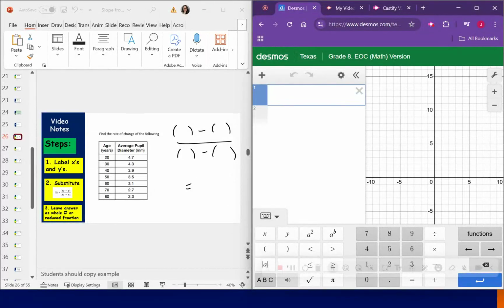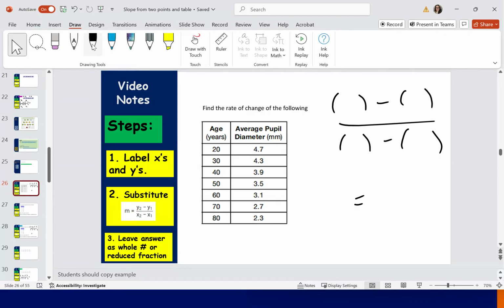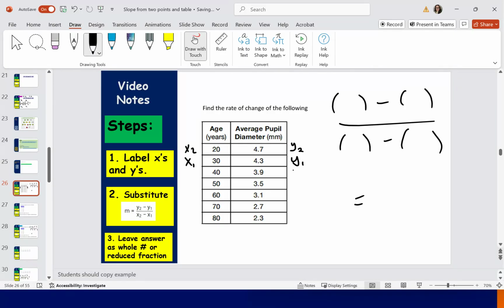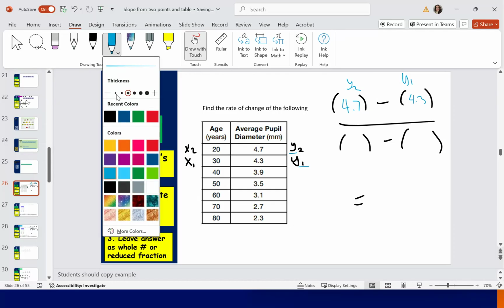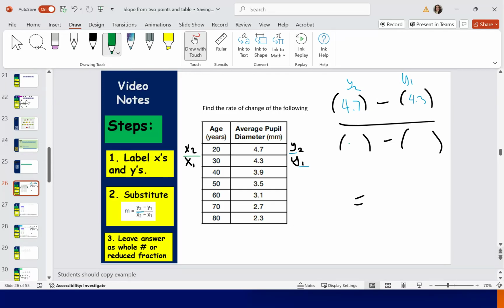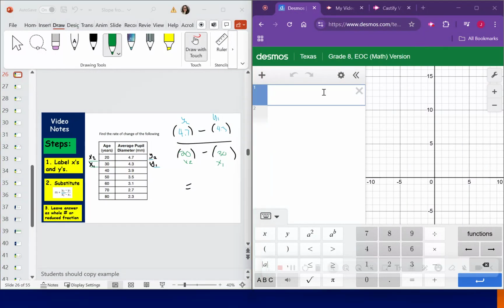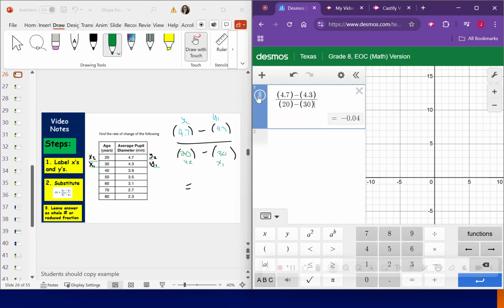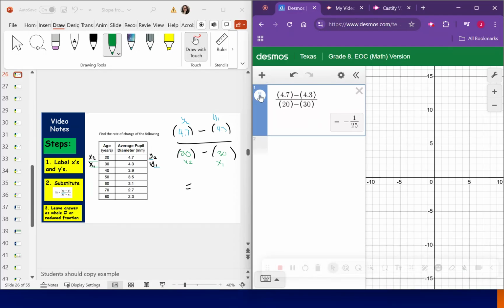Slope from a table